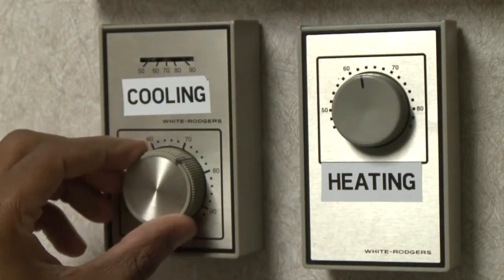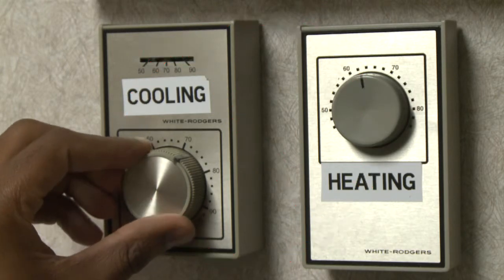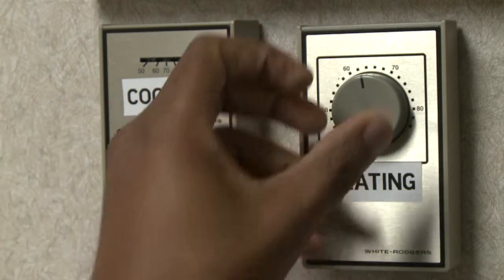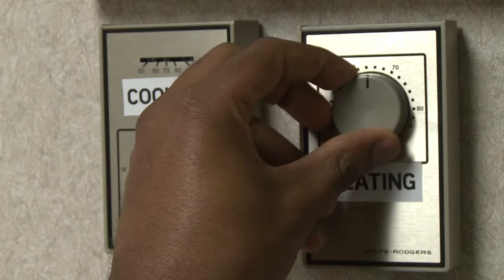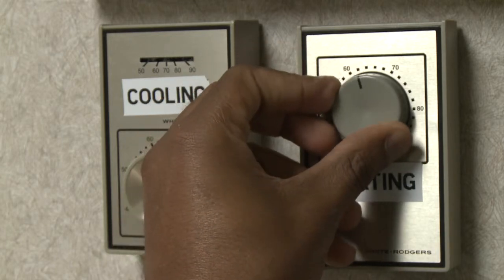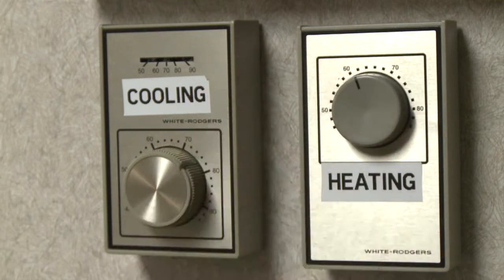Saving JBLE Energy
October is Energy Action Month, and JBLE encourages its members to reduce energy use. Senior Airman Jordan Garner has tips on how to do so.